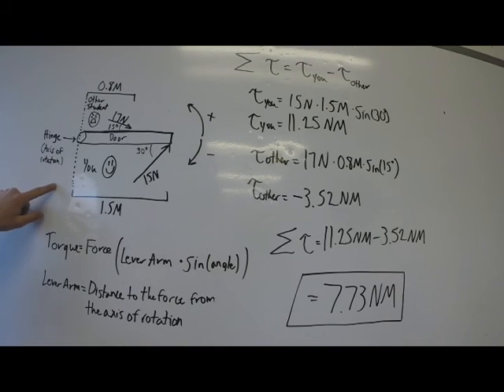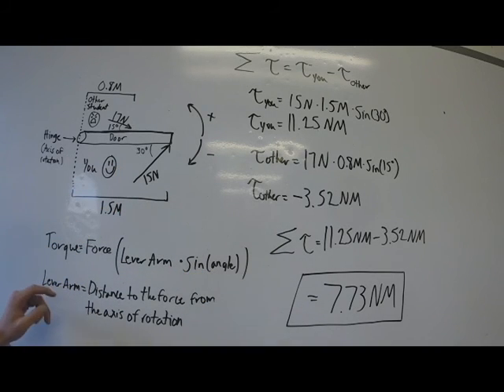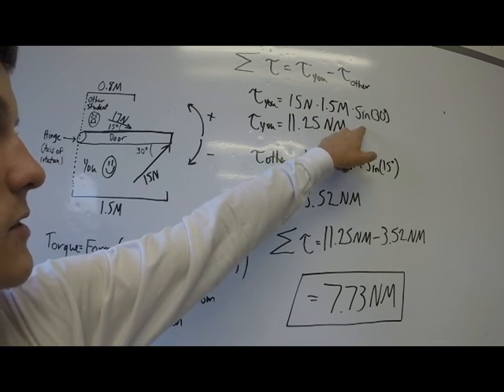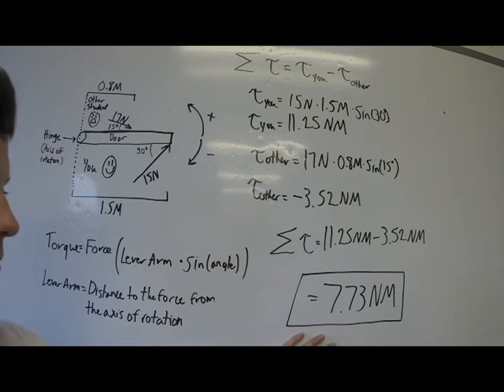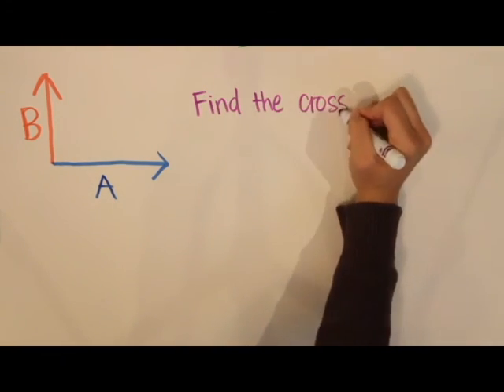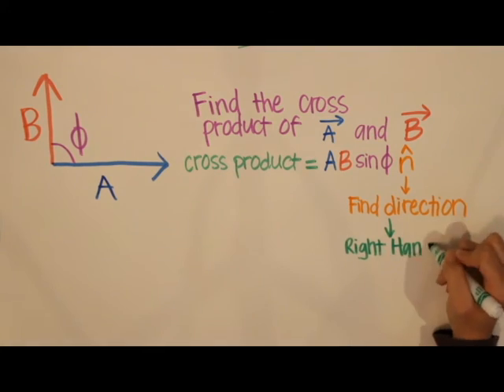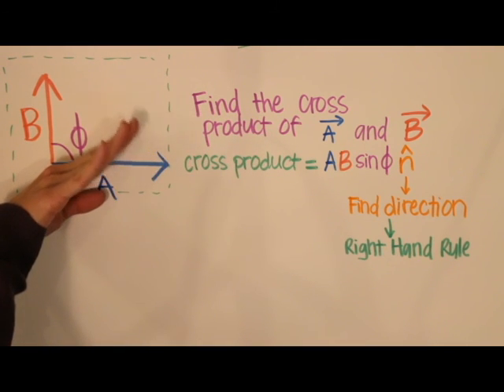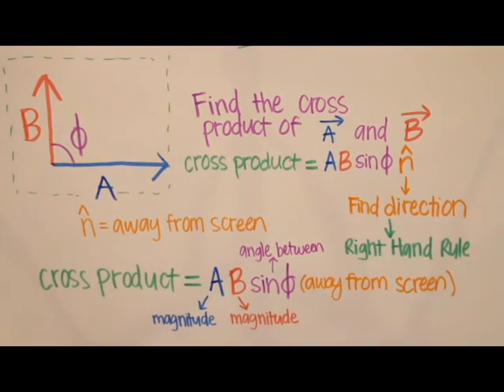Physics Project 2 Final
Physics 195 Project 2
Group 87